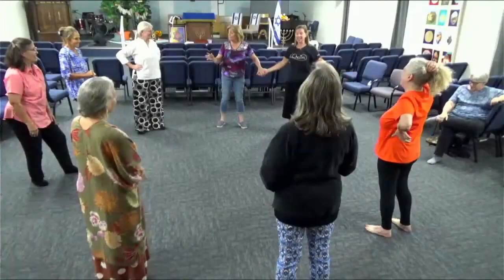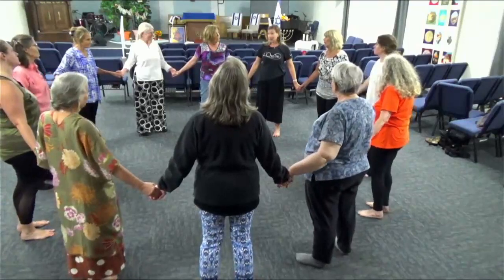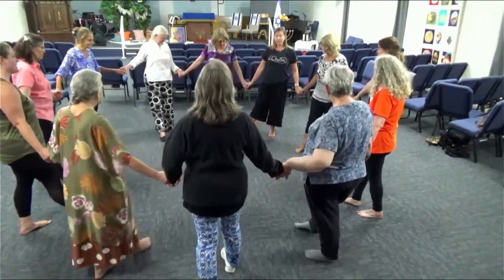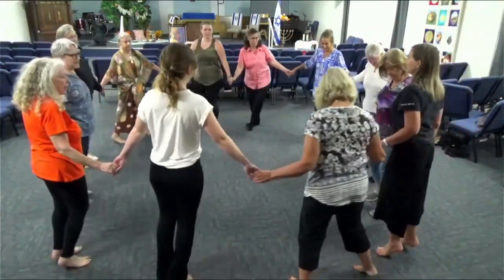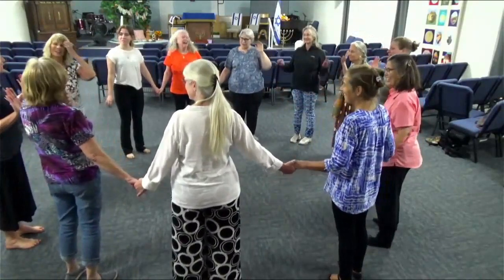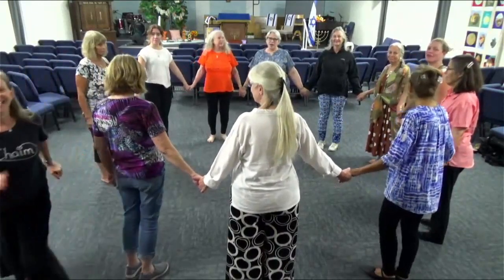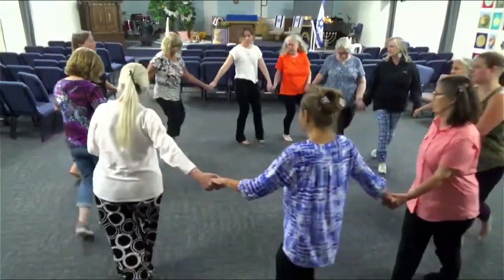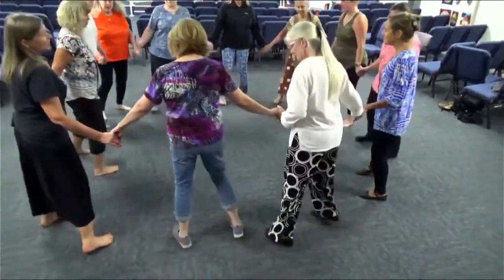Sabbat Prayer - Marty Goetz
Dance instruction by Debbie Bateman.